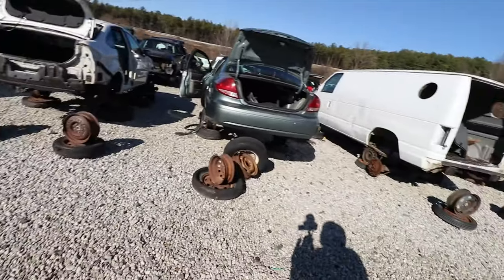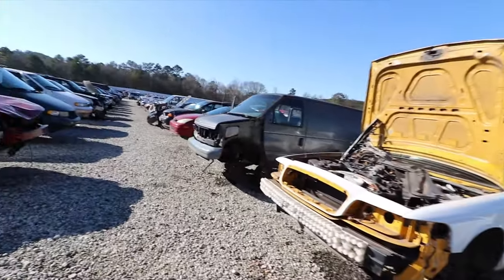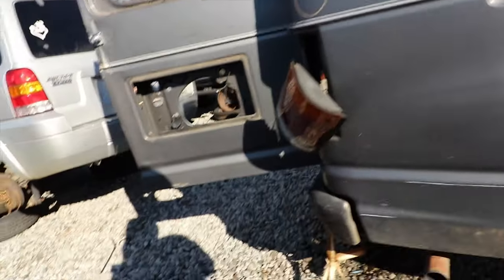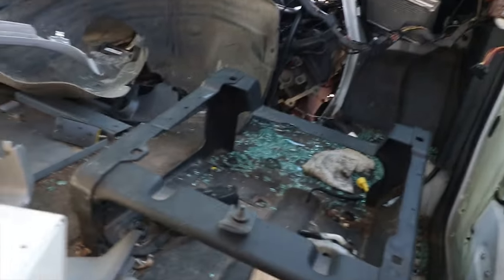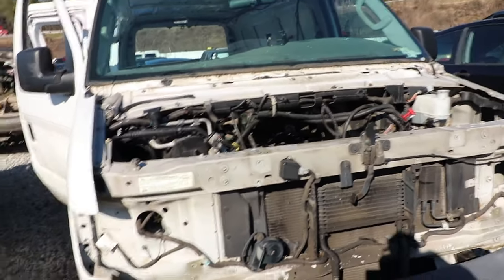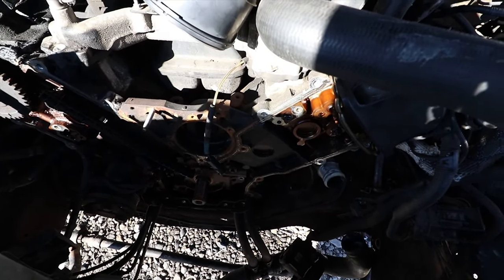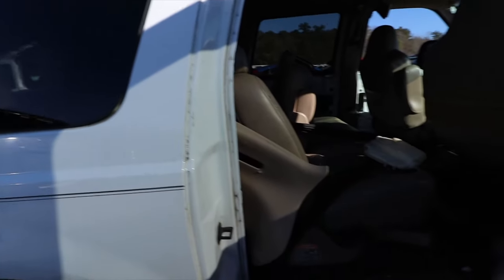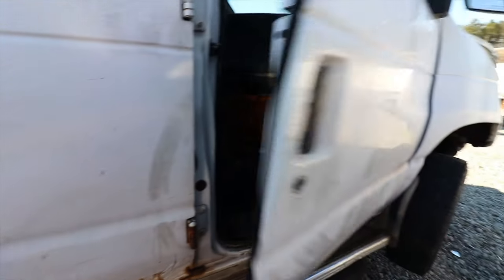Junkyard Van Build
watch me scour the junkyard in search of a possible future van build.